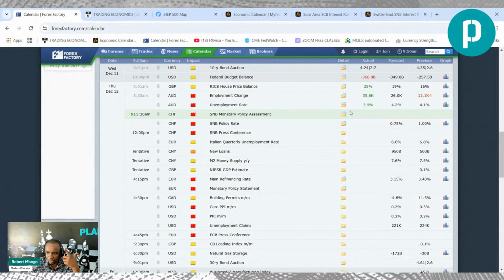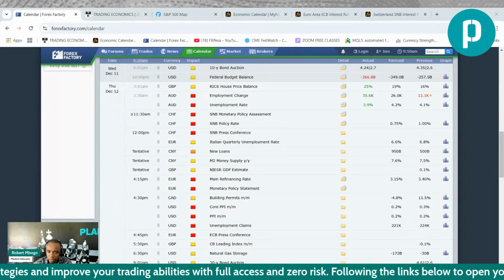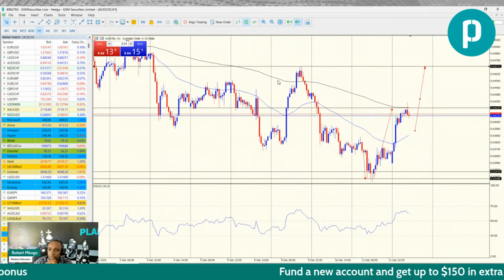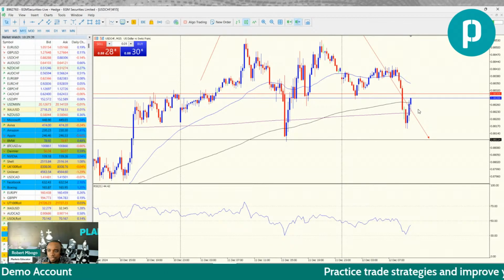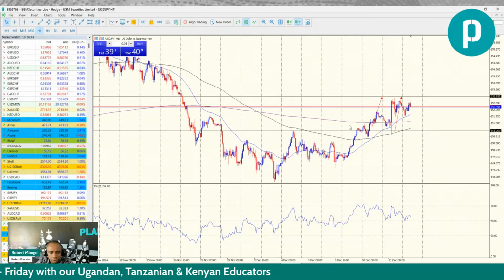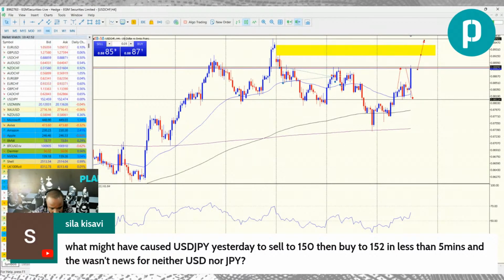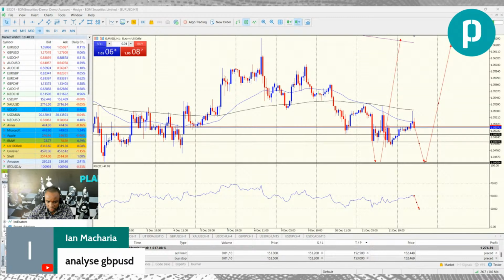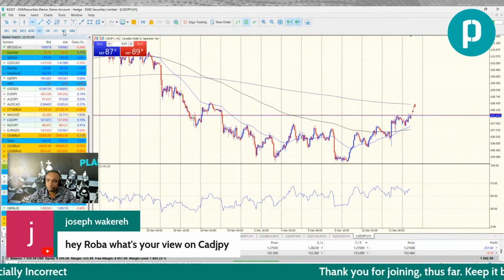Live Analysis: SNB Interest Rate, Unemployment Claims Majors, Gold & Nasdaq | 12 Dec